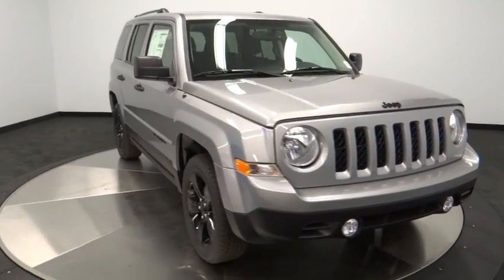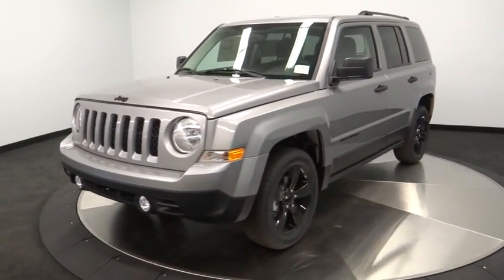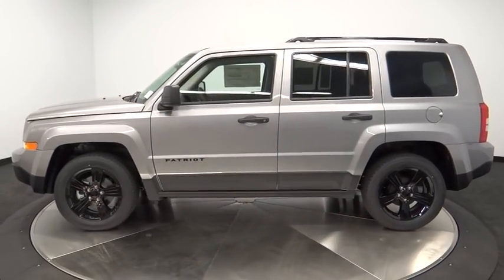2015 Jeep Patriot Norco, Corona, Riverside, San Bernardino, Ontario 15J902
2015 Jeep Patriot

Climb inside the 2015 Jeep Patriot! A great vehicle and a great value! Jeep prioritized comfort and style by including: variably intermittent wipers, a roof rack, and air conditioning. Smooth gearshifts are achieved thanks to the efficient 4 cylinder engine, and for added security, dynamic Stability Control supplements the drivetrain. We pride ourselves in the quality that we offer on all of our vehicles. Stop by our dealership or give us a call for more information.